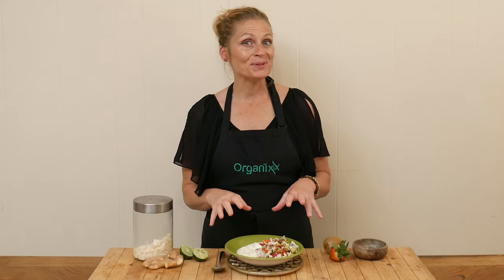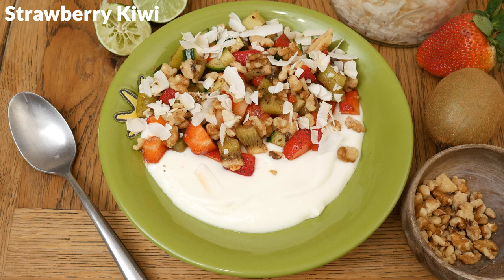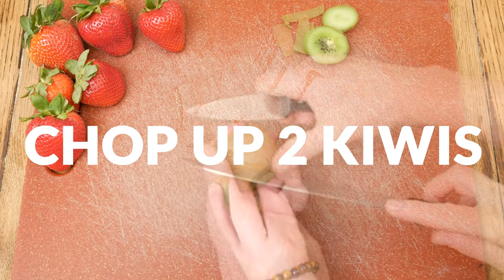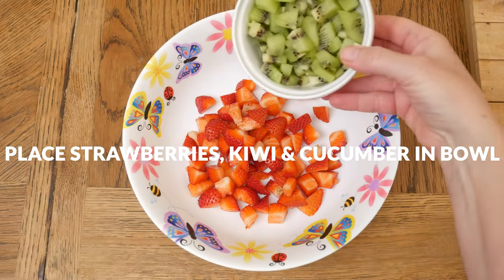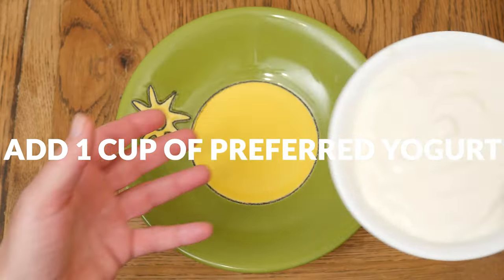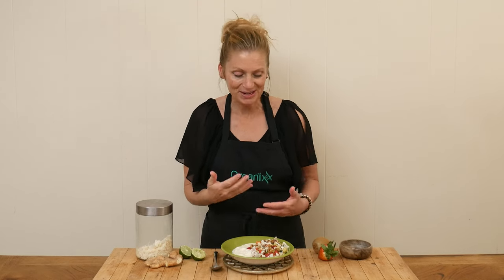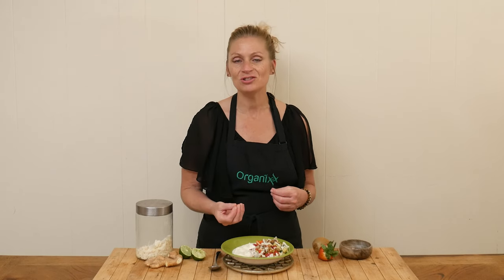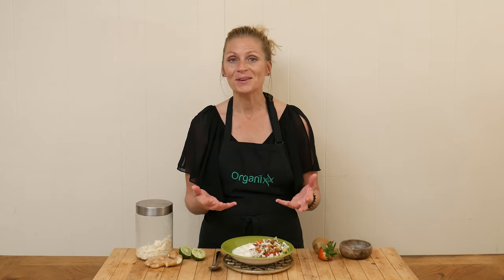Strawberry Kiwi Cucumber Yogurt Bowl | Organixx Recipe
A yogurt bowl with fruit makes an easy and versatile breakfast or snack. This one features kiwi, which contains an enzyme that helps break down protein. Our Enzyme 17 formula features 17 different digestive enzymes which can help your body digest and absorb more nutrients.

This pretty and delicious fruit bowl with yogurt is a delicious no-cook breakfast that's special enough to serve company... and easy enough to make just for yourself. Best of all, you can get creative with the toppings you love best so that your yogurt bowl suits your personal tastes.

This particular fruit bowl with yogurt recipe features kiwifruit, which is a good source of a protease enzyme called Actinidin. A protease enzyme is one that breaks down protein. Why is breaking down protein important? Because proteins are the building blocks for your cells... which is what you're made of!

Most people don't realize that our bodies have a limited supply of enzymes, so consuming enough digestive enzymes is critical not only for a well-functioning digestive system but for your immune system and your whole body. If you don't eat enough of the foods that contain digestive enzymes, your health can suffer.

That's why enzyme-rich recipes like this one are so valuable. In addition to a healthy diet, many people turn to digestive enzyme formulas to replenish missing enzyme stores. Look for a super high-quality formula such as Organixx Enzyme 17

The 17 different enzymes in Enzyme 17 help clear away undigested protein that rots in the gut, reduces demands on digestive organs to break down and process food, and helps repair damaged intestinal walls. Best of all, it can be taken WITH meals as a digestive enzyme (reduces bloating & gas) or between meals as a proteolytic enzyme.

The surprising ingredient in this fruit bowl with yogurt is cucumber. "But isn't cucumber for salad you might be asking yourself? Once it's mixed in with the fruit, yogurt, and toppings, mild-tasting cucumber merely adds some crunch and is a terrific way to get in a serving of veggies.

Watch the video to learn how to make a fruit bowl with yogurt, and then download a printable copy of this Strawberry, Kiwi & Cucumber Yogurt Bowl recipe

About Organixx - Who are we?